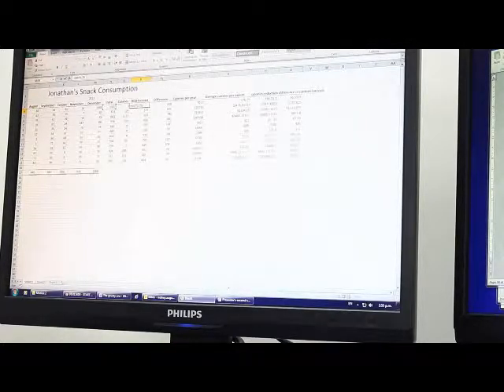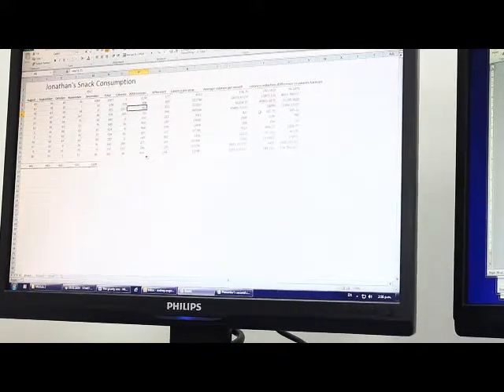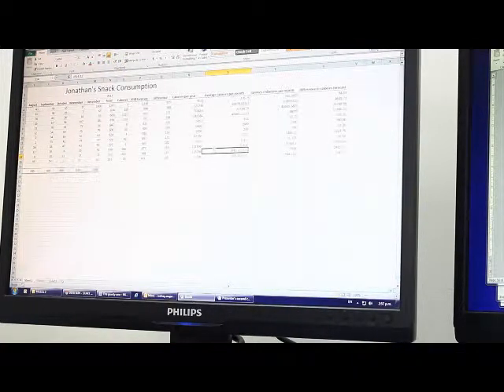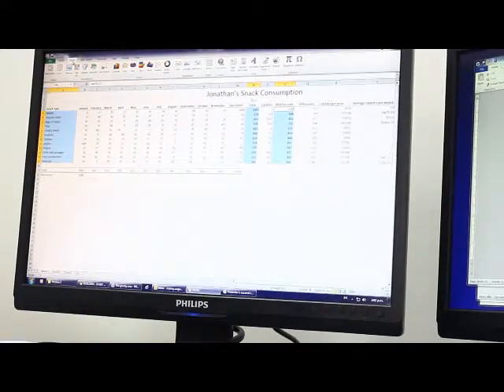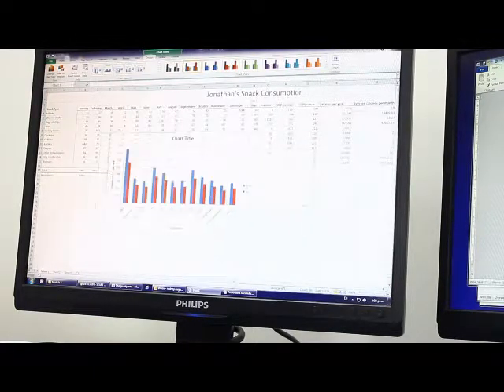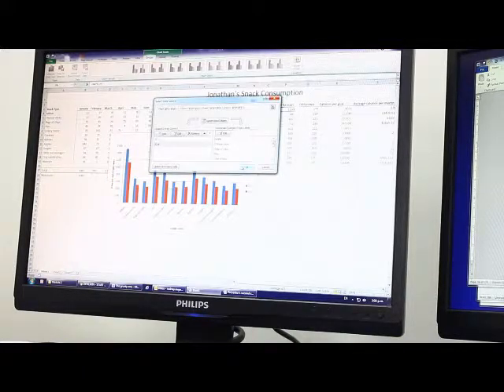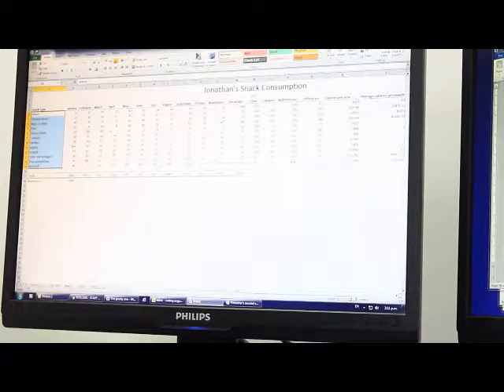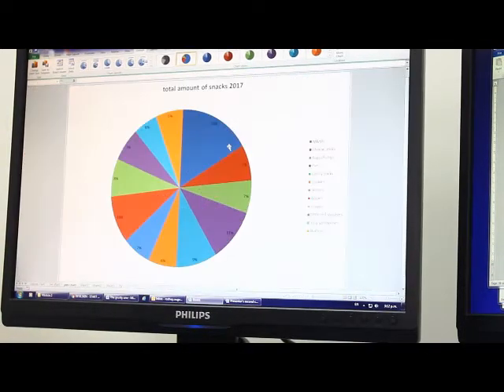Intro to Excel Part 2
Another journey in to the possibilities of Excel for learner's at Capital Training.